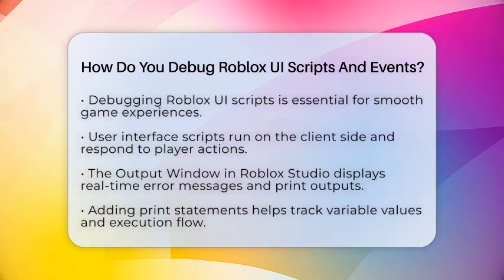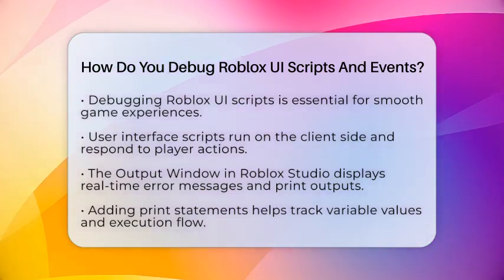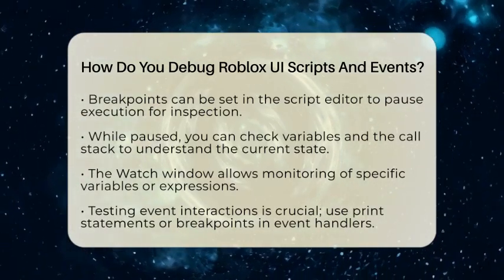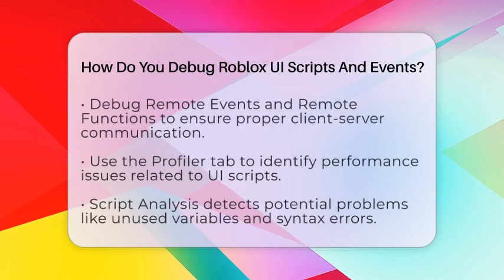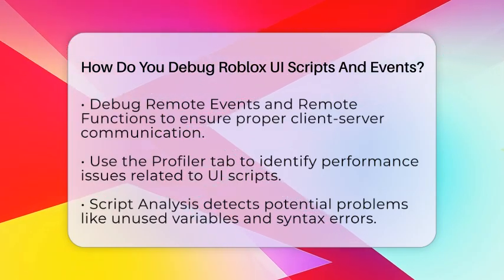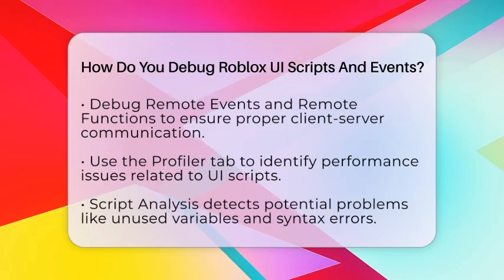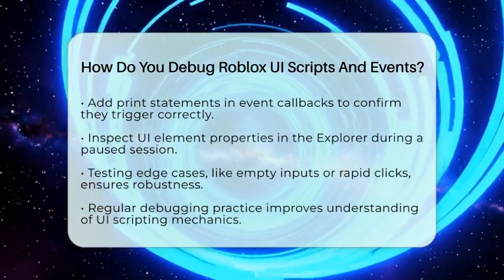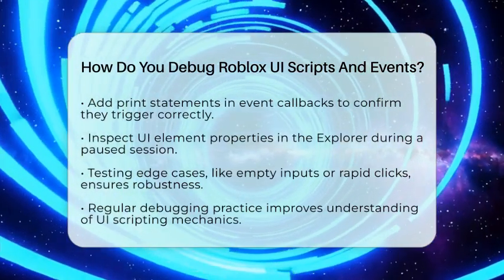How Do You Debug Roblox UI Scripts And Events? - Open World Tycoons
How Do You Debug Roblox UI Scripts And Events? Are you ready to take your Roblox game development skills to the next level? In this detailed video, we’ll guide you through the essential steps for debugging user interface scripts and events in Roblox. Understanding how to troubleshoot these scripts is vital for creating seamless and engaging gameplay experiences. We’ll cover the tools available in Roblox Studio that help identify and resolve issues in your UI scripts.

From using the Output Window to monitor errors and print outputs, to setting breakpoints that allow you to pause and inspect your code, we’ll walk you through each technique. You’ll learn how to utilize the Watch window to keep an eye on variable values and ensure that your event handlers are functioning correctly. Additionally, we’ll touch on the importance of testing interactions and monitoring the performance of your scripts to avoid lag and glitches.

Whether you’re just starting out or you’re an experienced developer, these debugging practices will enhance your ability to create polished and reliable user interfaces.

About Us: Welcome to Open World Tycoons! Our channel is dedicated to all things Roblox, catering to both beginners and seasoned players alike. We provide tutorials on Roblox game creation, Roblox Studio, avatar customization, and scripting basics. Stay updated with popular Roblox games, learn how to earn Robux, and get essential Roblox safety tips. We also cover Roblox events and updates to keep you in the loop.